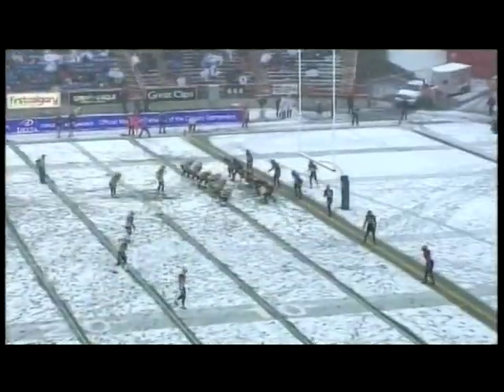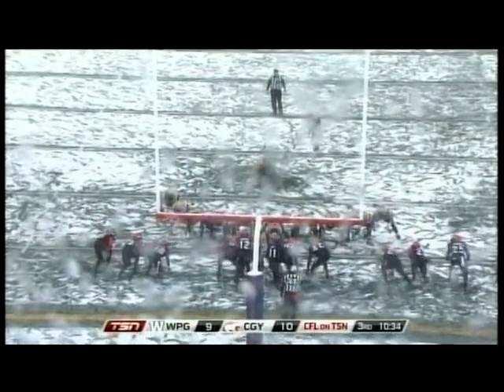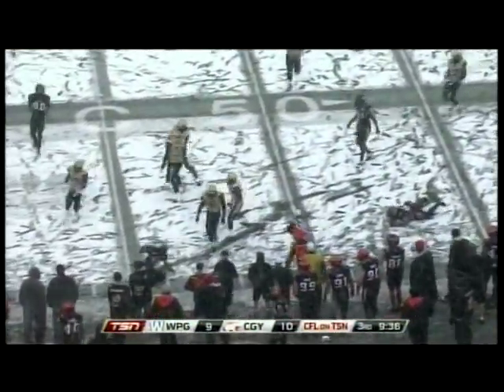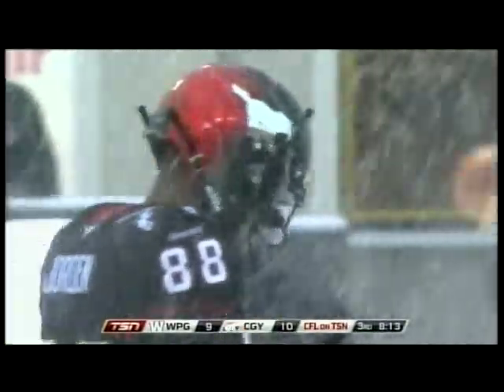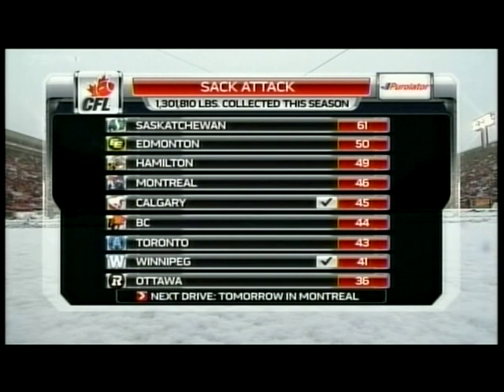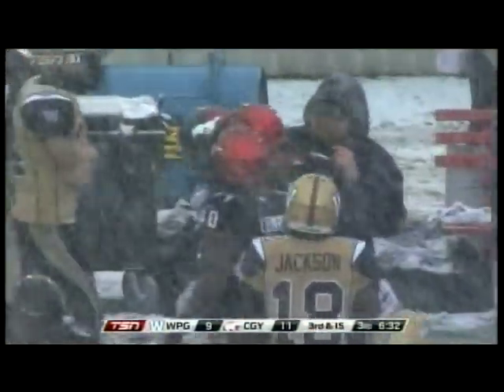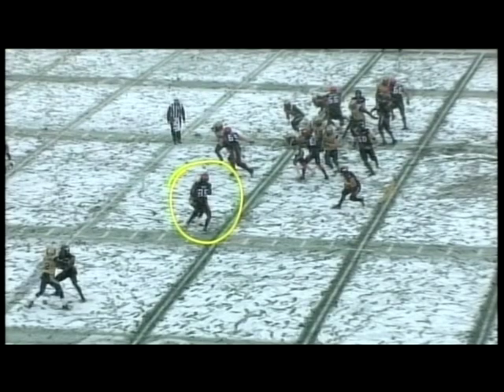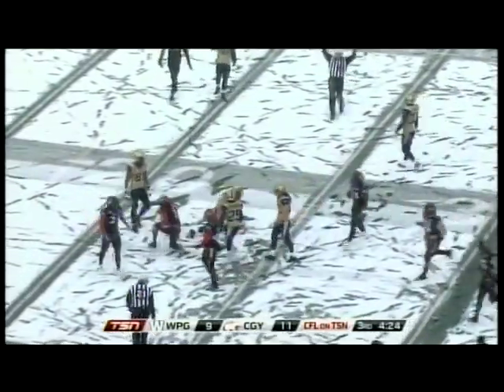CFL 2014 WINNIPEG BLUE BOMBERS AT CALGARY STAMPEDERS